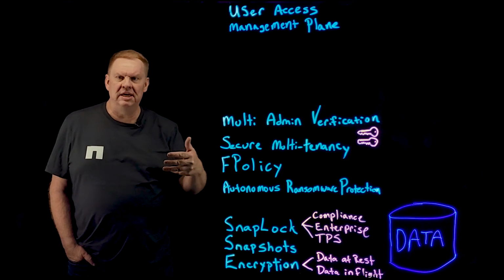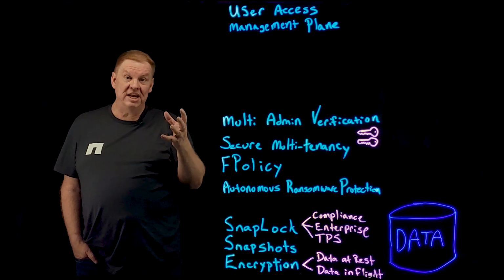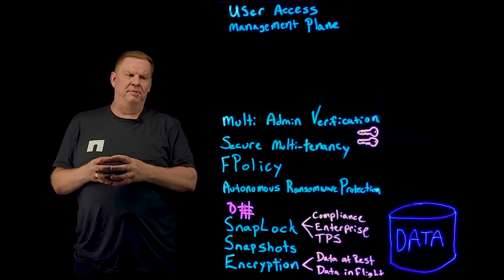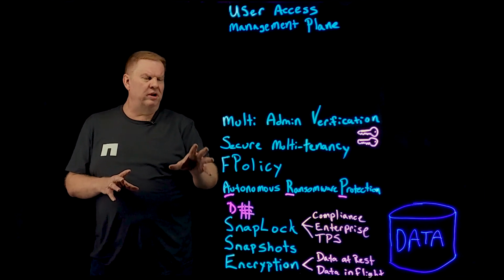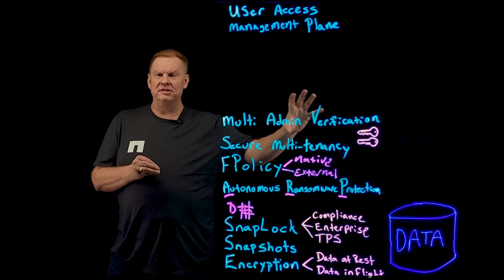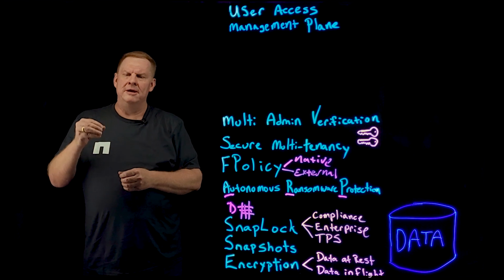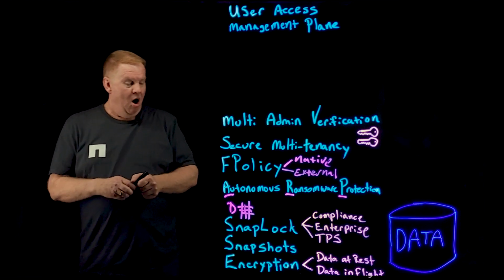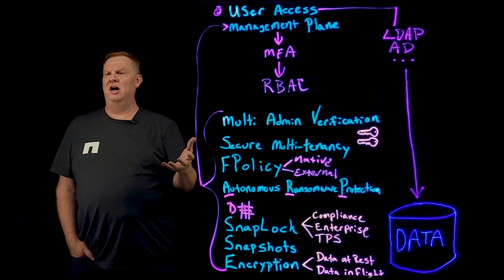Secure by design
When building a cybersecurity strategy, a plan for reaction and recovery is not enough. For true cyber resilience, you need security built into your infrastructure from the start – to proactively protect your data where it resides. Our security features are designed to be intuitive and ready-to-use from day one, so you don’t have to spend finite resources managing them. And when you embed comprehensive protection into every layer of your infrastructure, you can build true cyber resilience from the inside out.

About NetApp
NetApp is the intelligent data infrastructure company, combining unified data storage, integrated data services, and CloudOps solutions to turn a world of disruption into opportunity for every customer. NetApp creates silo-free infrastructure, harnessing observability and AI to enable the industry’s best data management. As the only enterprise grade storage service natively embedded in the world’s biggest clouds, our data storage delivers seamless flexibility. In addition, our data services create a data advantage through superior cyber resilience, governance, and application agility. Our CloudOps solutions provide continuous optimization of performance and efficiency through observability and AI. No matter the data type, workload, or environment, with NetApp you can transform your data infrastructure to realize your business possibilities.